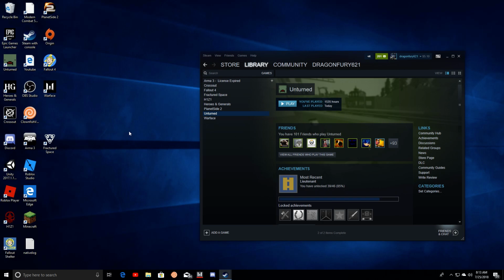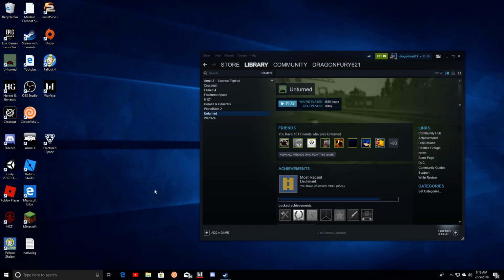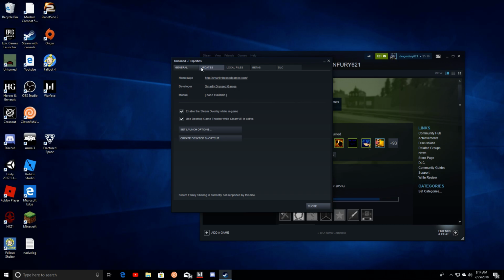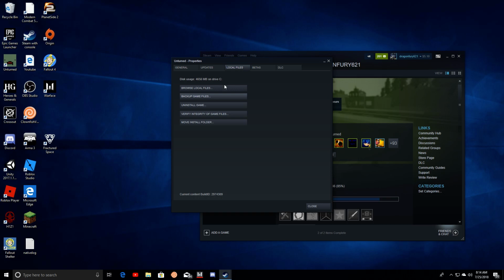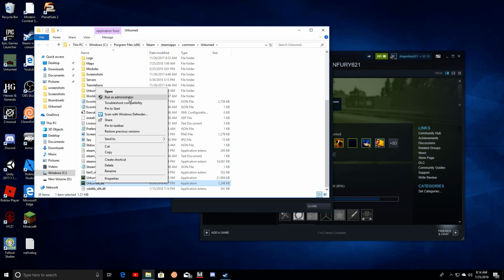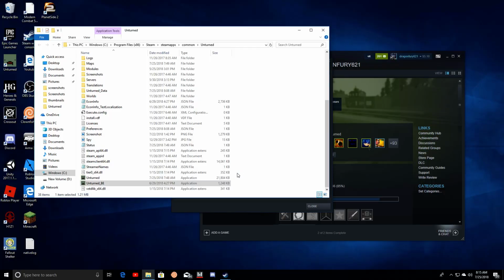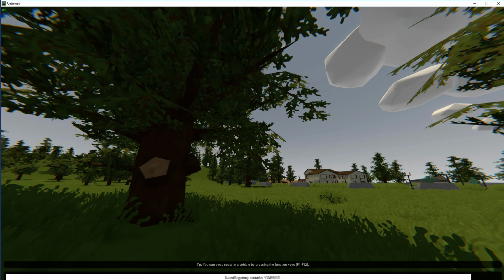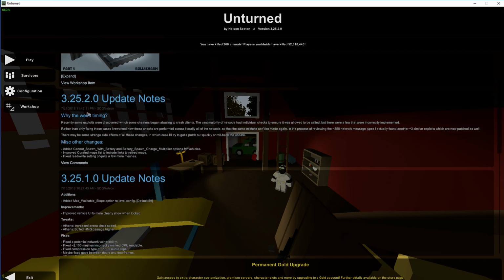Easy fix to the recent Unturned Crashes 7/24/2018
Hey guys I just woke up and saw this issue and I was like hey why don't I make a video out of fixing this. Also I know I'm PRETTY CANCER at times like me trying to read the text right after I woke up. But hey wheres the fun out of watching this if I Delete it.

Oh and Make sure to Stay frosty.

My specs:
GPU: GeForce GTX 1060 3GB
CPU: Intel(R) Core(TM) i7-7700 CPU @ 3.60GHz
Memory: 16 GB RAM (15.94 GB RAM usable)
Current resolution: 1920 x 1080, 60Hz
Operating system: Microsoft Windows 10 Home